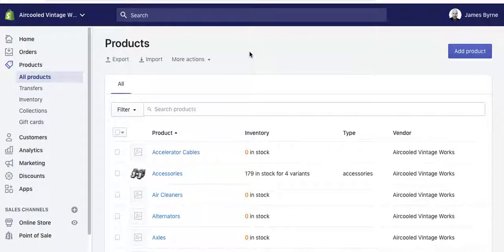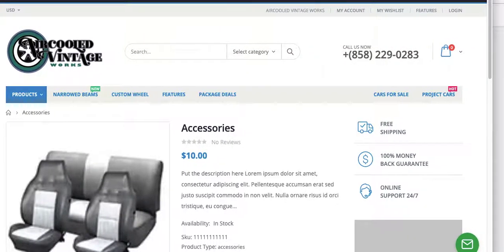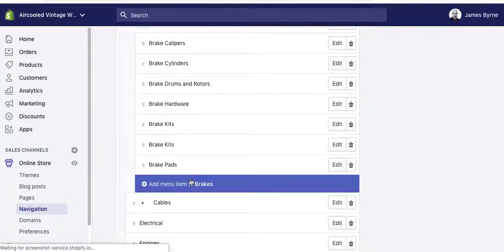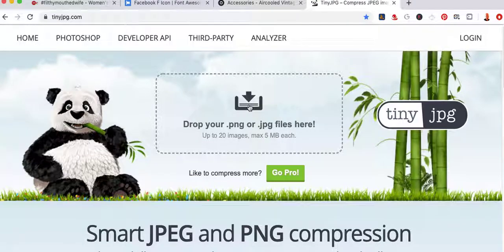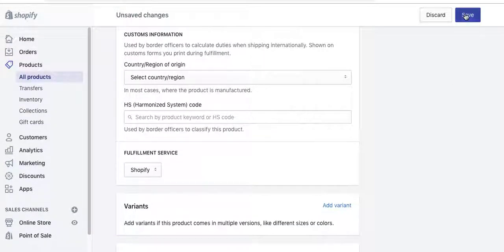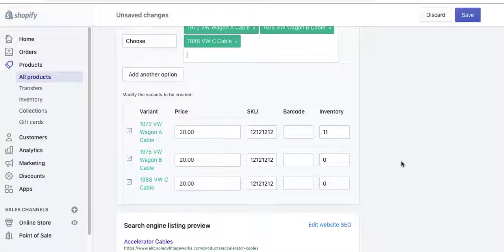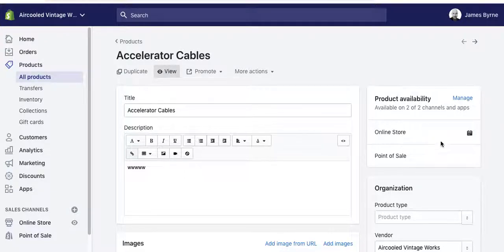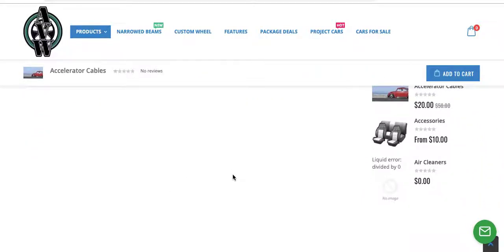Shopify How To Add Products with Variant Drop Downs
You can watch this video here but a new version just showing how to create variants, add images, pricing, inventory and how to change the variants for the Dawn and other themes from PILLS to DROP DOWNS - NEW VIDEO FOR 2024

- Add Individual Tracking Inventory per variant
- Add Individual Images to Variant Swatches
- Add Individual Pricing and Was Price for Variant-Based Pricing

Use Photo Editing Program Like:
- Photoshop
- Canva.com
- Photopea.com (FREE ONLINE)
- Gimp or McGimp for Mac

Create Images at: 800pix wide x 800pix tall on a white background with the image centered on the whitespace. Then use the image compression website tinyjpg.com to compress the product images before you upload them to the website so website loads fast.

Shopify is a great e-commerce platform with a robust set of features to have you selling your products/services in no time.

Pros of using Shopify:

- Quickly Start and Launch a Store
- Thousands of FREE Apps to help you sell and run your store
- Inexpensive if using free apps but can get expensive if you use a lot of paid apps.
- Low Learning Curve
- No Need for a Merchant Account
- No Need for a Shipping Carrier Account
- Easy to Add Apps, Change Themes and Update
- Easily Add other Sales Channels (ie: Facebook, Instagram, etc.)
- Easily Add a Buy Now Button onto an EXTERNAL website. (You can add a product button called BUY NOW to a website that is not hosted with Shopify but would process the checkout through Shopify

Cons of using Shopify:

- There is a 3 option limit for products. Example: If you sell t-shirts and have   Size, Color, Material  (you can add all kinds of variants to these options like  small, medium, large, etc.) but Shopify has a 100 variant limit for these so you would need an app to extend the OPTIONS to get you past the 3 options threshold and the 100 variant threshold.
- You use Shopify Payments, otherwise, if you use your own merchant account, then they add additional fee to your monthly plan plus you will pay a percentage to Shopify in addition to your existing Merchant Account and Gateway Fees.
- If you add another Shipping Carrier (Shopify's built-in carrier is USPS) if you add: FEDEX, UPS or other carrier there is an additional monthly fee approx $20 per month as of today's date but this is cheaper than upgrading to the next plan on Shopify.
- No direct access to the Shopify database without an app via Api
- No direct backup mechanism without an app. You can export the products, customers and orders within Shopify but that is it. You would need an app to extend this functionality.

I Use Quicktime Player To Record My Screencast Videos and edit them (its free)